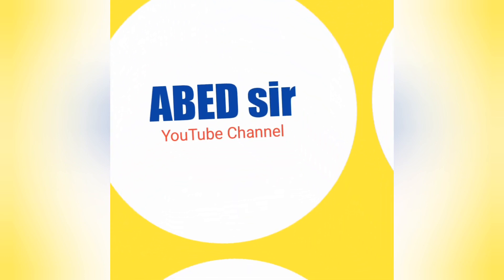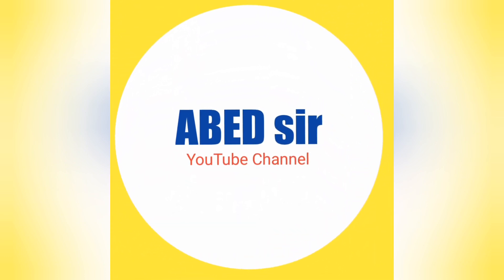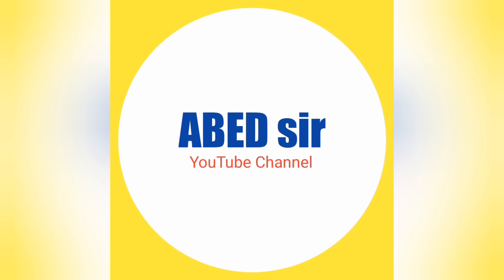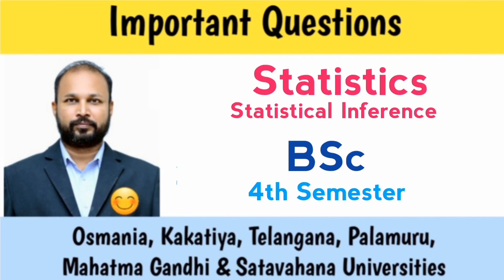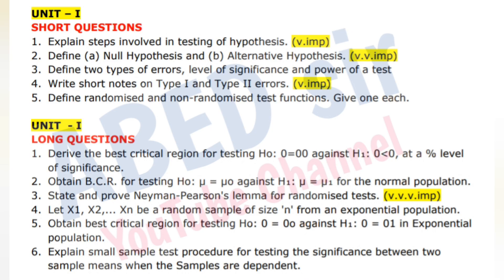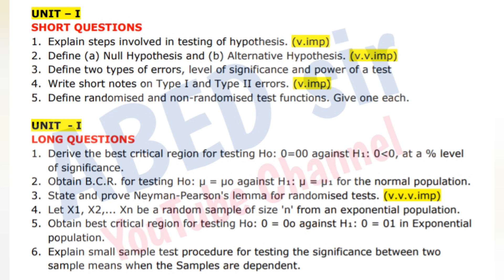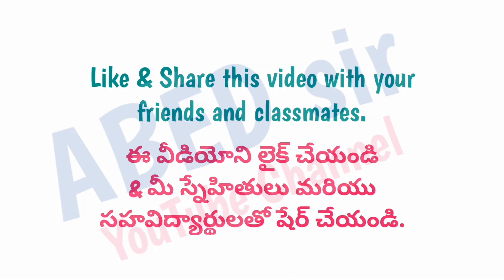Statistics | Important Questions | 2023 | BA BSc 4th Semester | UG | Degree | OU KU PU TU MGU SU